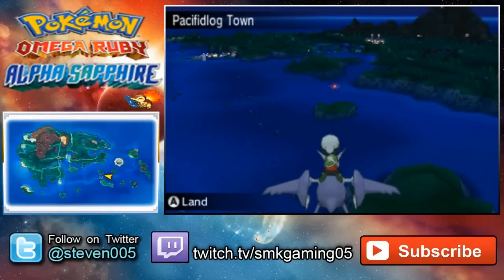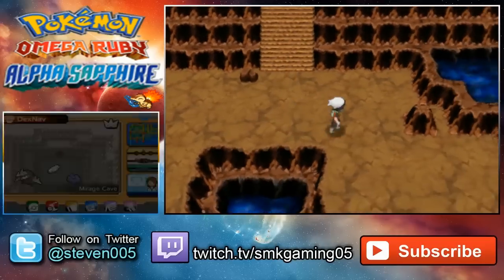Let's Find Ditto in Pokemon Omega Ruby and Alpha Sapphire | Mirage Spot Location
Looking for a "Gaming Youtube Partnership?"

How and Where to Find Ditto in Pokemon Omega Ruby and Alpha Sapphire! You can Find a Ditto on a "Mirage Island" or "Mirage Cave" By Getting New Mirage Spots on the BuzzNav